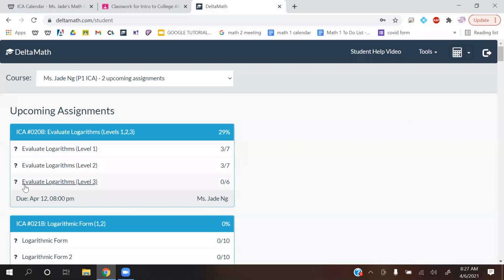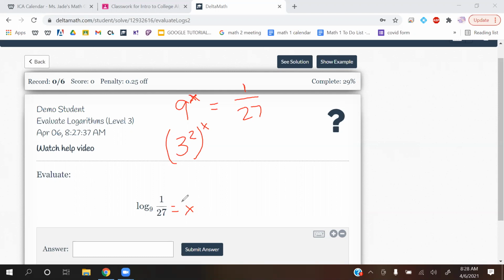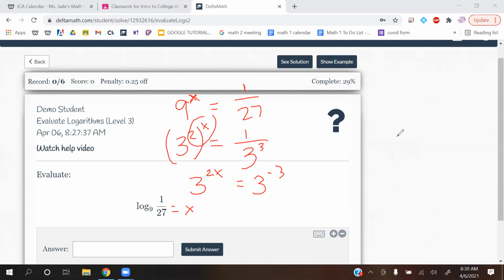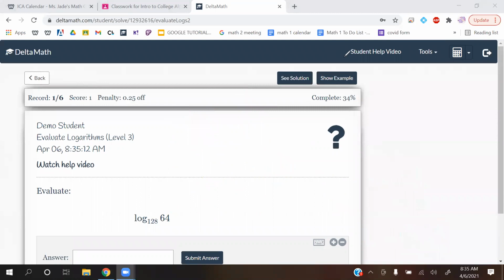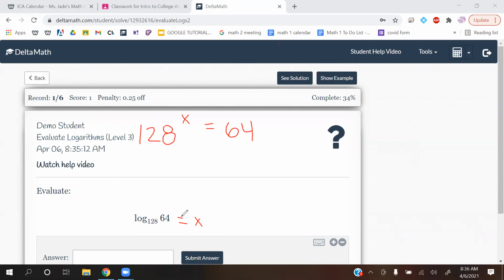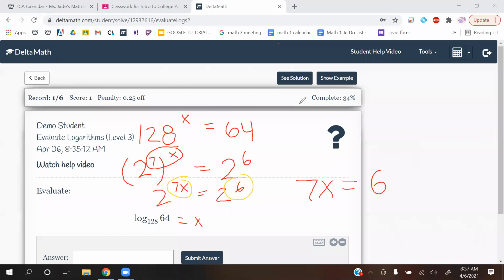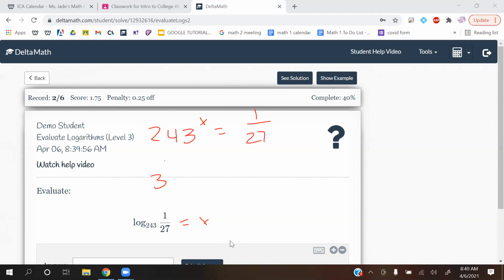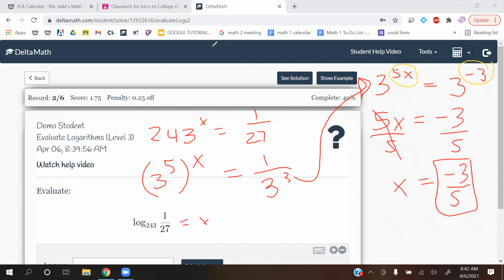Evaluate Logarithms (Level 3)